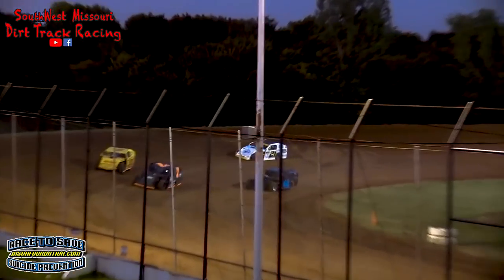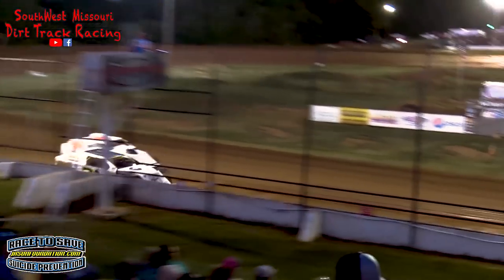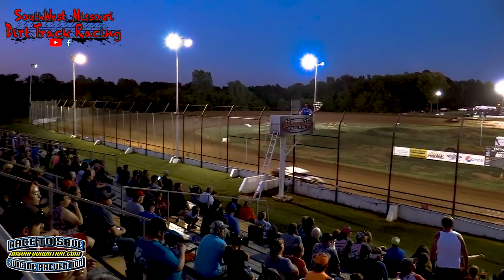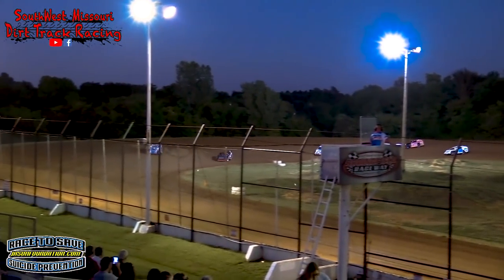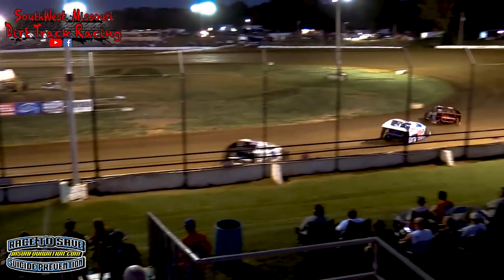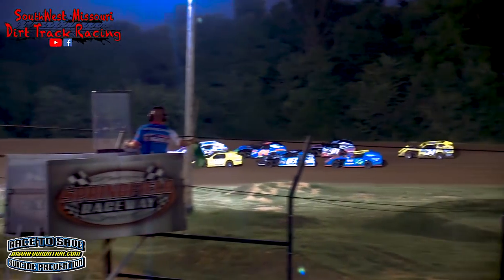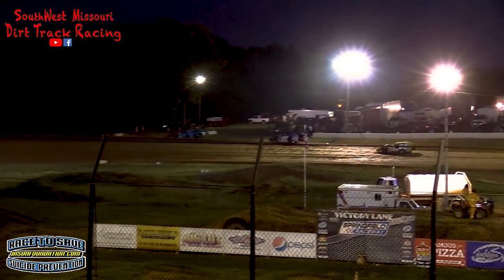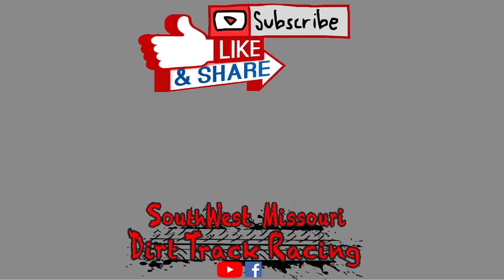USRA B-Modifieds - Heat Races @Springfield Raceway 9/15/2018 Comp Cams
Go see the event photos at;  Photos.showmedirt.com
USRA B-Modifieds - Heat Races @Springfield Raceway  Comp Cams

Springfield Raceway Results-Greenlawn Funeral Homes
Comp Cams Super Lates Models Top 3
1-Payton Looney 2) Gavin Landers 3) Jack Sullivan Looney takes the lead on lap 2 with a hard tight pack following. A quick pace saw Landers, Logan Martin and Kyle Beard closing quickly. With 2 wide action, contact between Martin and Beard took both contenders out.
USRA B Modifieds
1) Jackie Dalton 2) JC Morton 3) Kaden Miller 4) Austin Joplin 5) Aaron Scroggins 6) James Thompson 7) Shawn Duncan 8) Ferris Collier 9) Bobby Maggard Jr. 10) Ryan Thomas 11) Jace Parmley 12) Mark Long 13) Bill Schahuber 14) Michael Cawvey 15) Justin Comer 16) Donnie Aust 17) Daniel Yocom 18) Rod Inman 19) Olen Stephens 20) Ricky Watkins 21) Mike Green.-High point driver Scroggins pulls an 8 on the redraw placing Dalton on the pole and Parmley to the outside. Dalton fends back a late charge for the win..
Midwest Modz
1) Jerry Lankton 2) Jerad McIntire 3) Jeremy Hazel 4) Chad Donaldson 5) Ian Morisset 6) Kyle Bates 7) Gilbert Roland 8) Ron McClellan 9) Ken Walker 10) Jonathon Dean 11) Jeremy Lahey 12) Dakota Maggard 13) Lacey Menzie 14) Justin Yacko 15) Austin Treadway 16) Roy Kelley 17) Kabin Eubanks DNS-Andy Aust,Trent Robinson. Lankton drives his son's car into victory lane after a good battle with Morisset early. McIntire charges late but not enough.
Pure Stocks
1) Tyrel Jones 2) Garrett Tillman 3) Jack Hamer 4) Mike Kinyon 5) Robert Yount 6) Jacob Cater 7) Anthony Kalman 8) Charles Thrash. God early battle between Jones and Tillman until Jones was able to pull away mid race.
Legends
1) Grayson Cox 2) Caleb McDugle 3) Trenton Simon 4) Steve Harshbarger 5) James McDugle 6) Justin Pearish 7) Colin Bowen 8) Danny DeMasters 9) Steven Harshbarger. 20 laps green, white,checkered with a last lap final turn pass for the win as Cox and McDugle swapped bak and forth all night-Simon makes a late surge but runs out of time.
Next race Sept 28-29 as Midwest Sheet Metal and Casey's General Stores presents Honoring The Legend area drivers featuring The Malvern Bank Cash money Late Models prepare for a 100 lap Main. Friday Night will see The Late Models run 2 rounds of Qualifying heats plus full shows for The USRA B Modifieds, Legends, and Midwest. Saturday will be last chance for Late models and 100 laps of action along with The Pure Stocks 5 for $500 event along with full shows for The B Modifieds, Midwest and Legends.